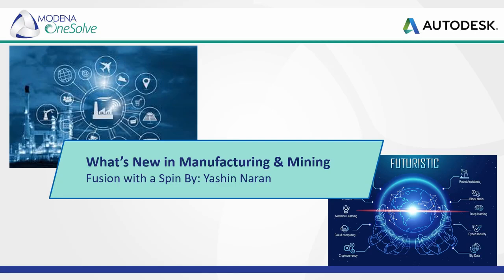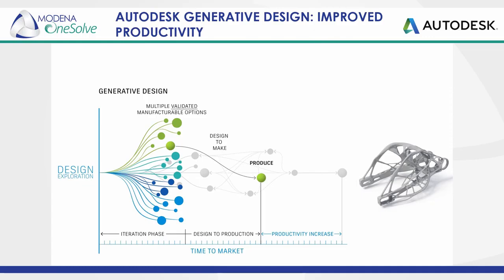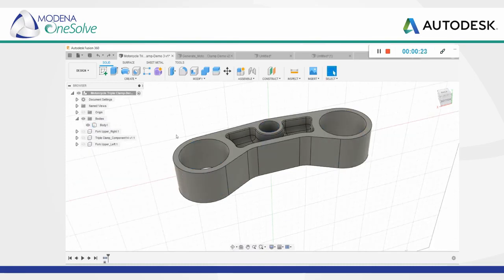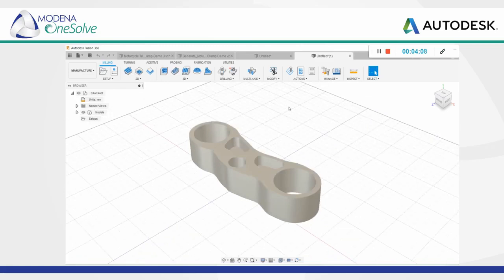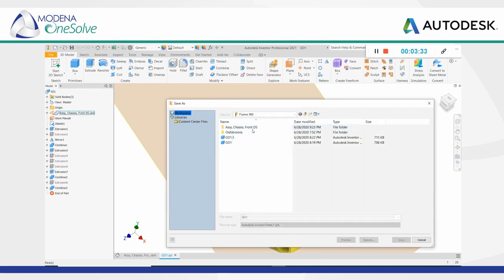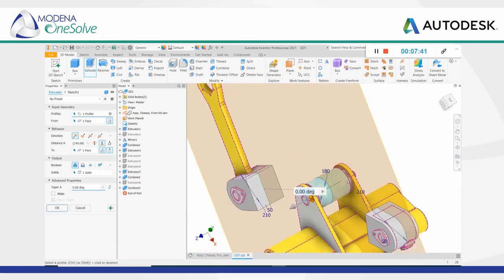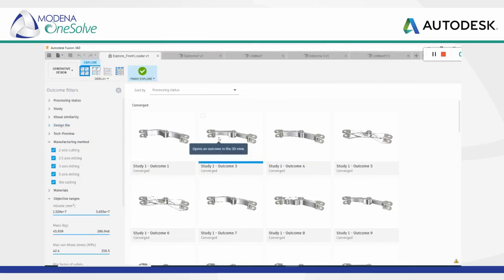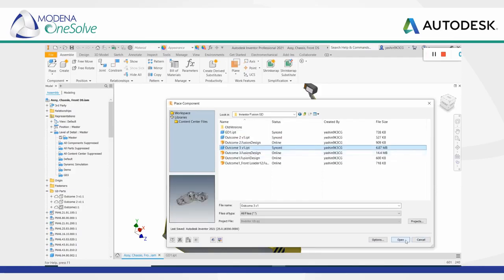Inventor and Fusion with a spin on generative design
Introducing the concept of generative design technology for manufacturing and showcasing how generative design works within Fusion 360. Furthermore, the session explores how a generative design workflow can be incorporated into Inventor Professional by leveraging its collaboration capabilities with Fusion 360.